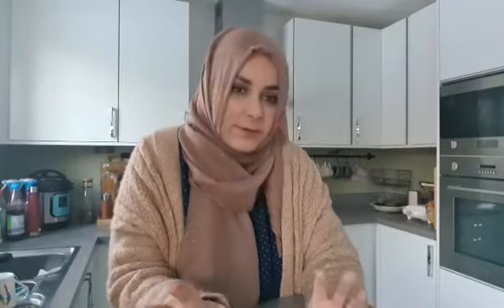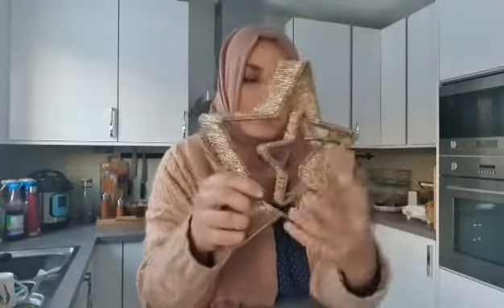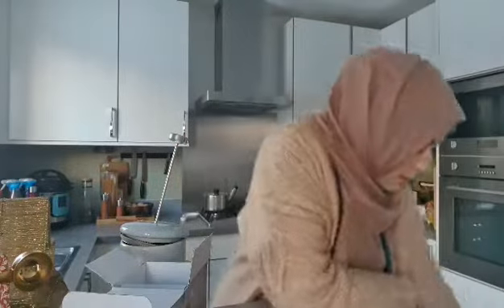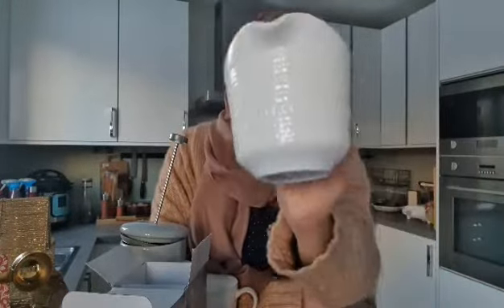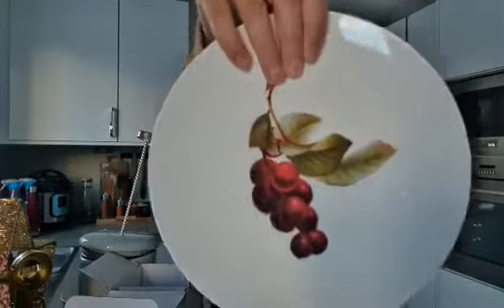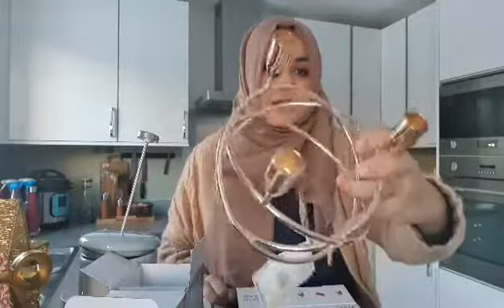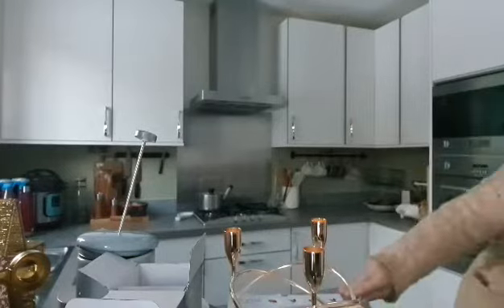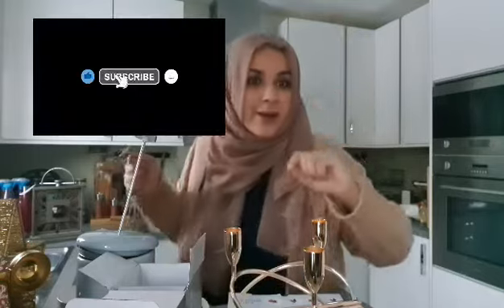Xmas Sales Haul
I managed to get to the sales this time round and picked up some bargains. What was your favourite item? Can't wait to style the items up.

Aqsaa